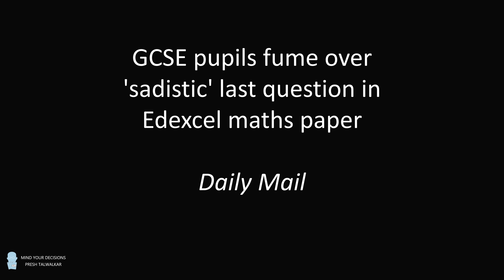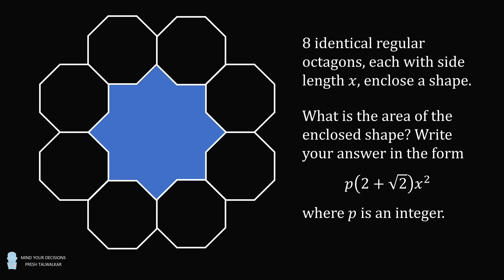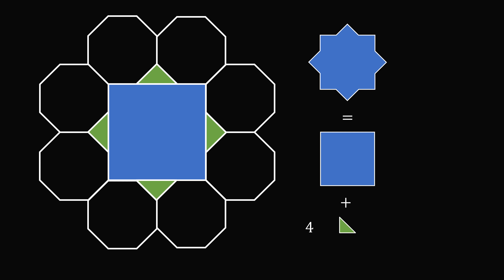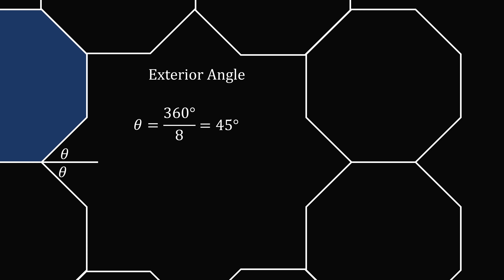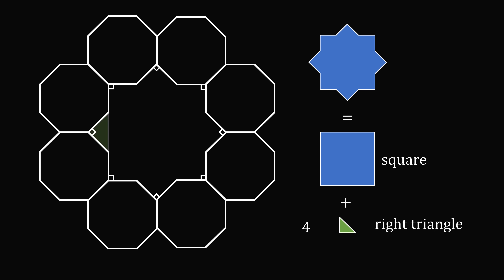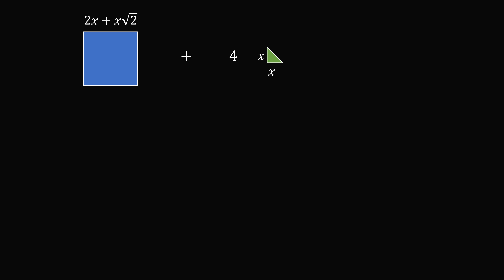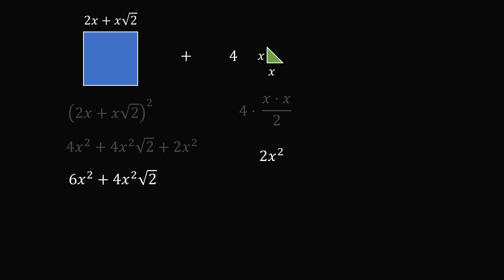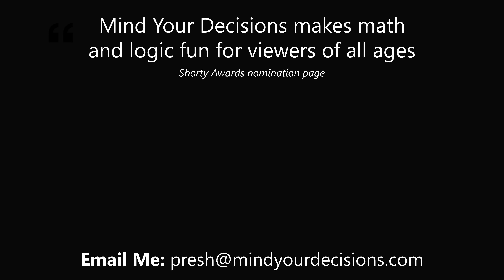Fiendishly Difficult Test Question Baffles Students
This GCSE question is making the rounds since many students found it very challenging. In the diagram, 8 identical regular octagons, with side length x, enclose a shape. What is the area of the enclosed shape? Write your answer in the form p(2 + sqrt(2))x^2 where p is an integer.

2017 Shorty Awards Nominee. Mind Your Decisions was nominated in the STEM category (Science, Technology, Engineering, and Math) along with eventual winner Bill Nye; finalists Adam Savage, Dr. Sandra Lee, Simone Giertz, Tim Peake, Unbox Therapy; and other nominees Elon Musk, Gizmoslip, Hope Jahren, Life Noggin, and Nerdwriter.